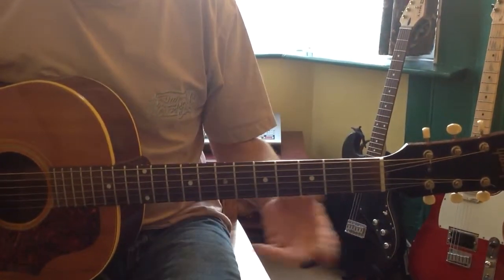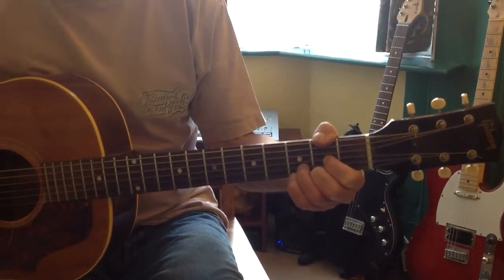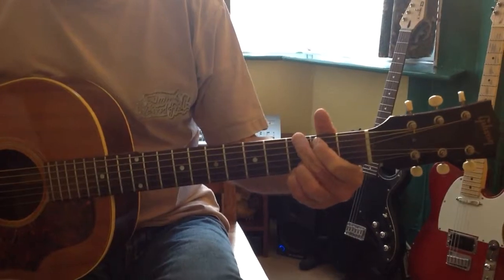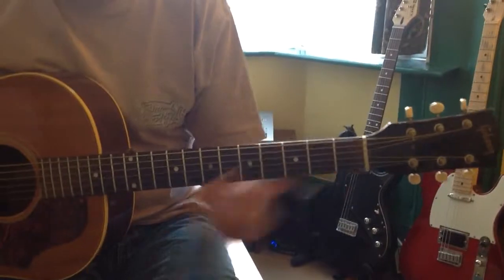Sunny afternoon for Andrew